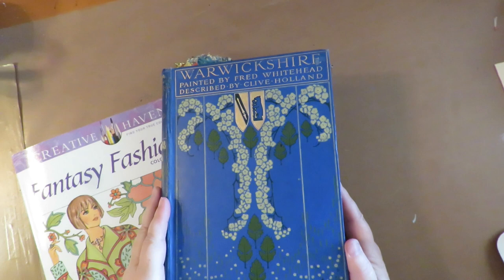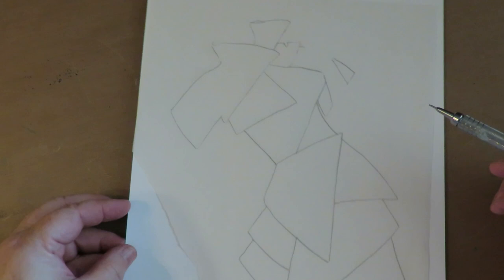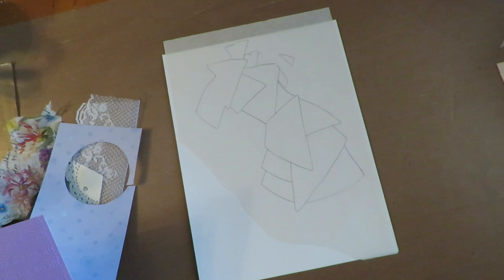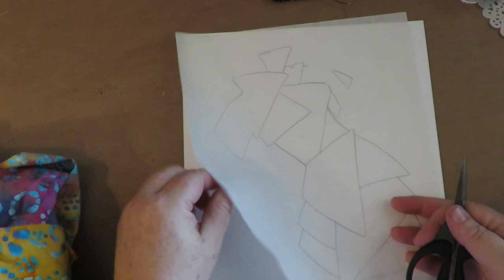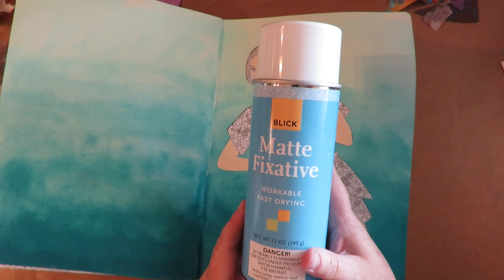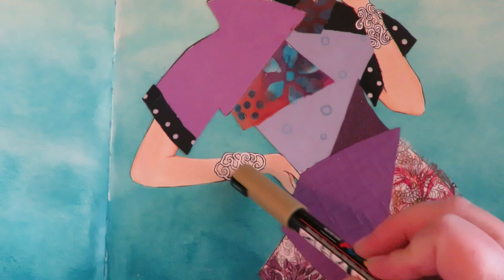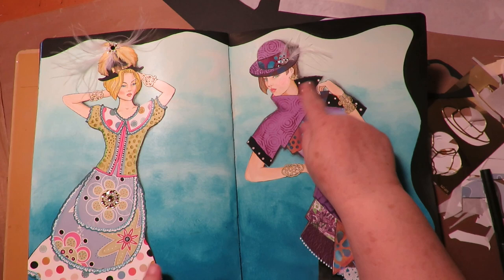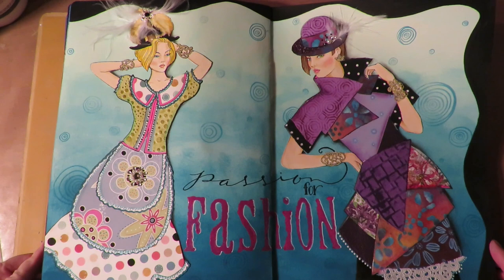Art Journal with Me: Paper Dolls & Ombré Background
This video shows how I create a super fun art journal layout using coloring book images to create unique paper dolls. I show how to do an ombre background, make an easy fun border and decorate the dolls!

Supplies I used and love:
Acrylic paints in three gradient colors (any brand will work fine)
A soft sponge
COLORING BOOK: FASHION FANTASY
PAPERS: Tracing Paper
JOURNAL: Rangers Dylusions Large
ADHESIVE/GLUE Art Glitter glue
MATTE WORKABLE FIXATIVE
PENS/MARKERS Uni-Posca PC-8K Chisel for border
RANGER Dyan Reaveley Journal Block
GOLD UNI-POSCA PEN
Embossing plates for paper texture
Distress Ink